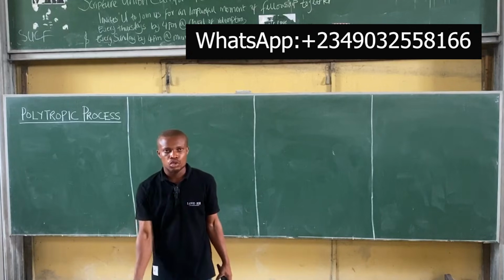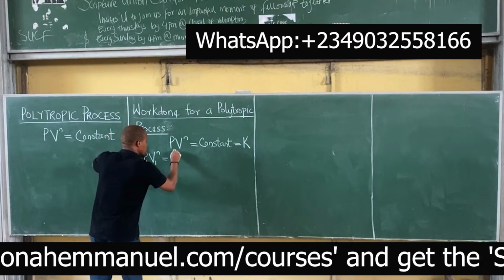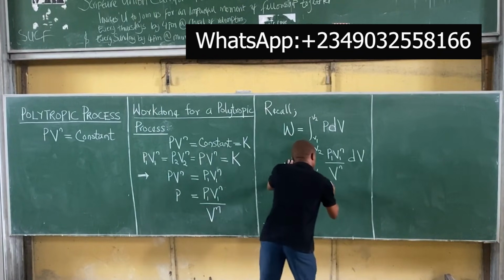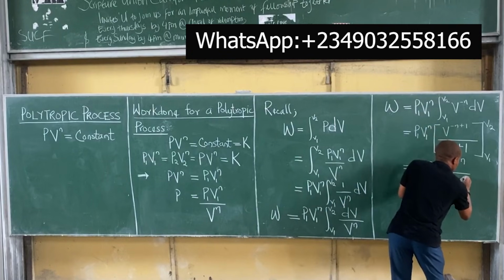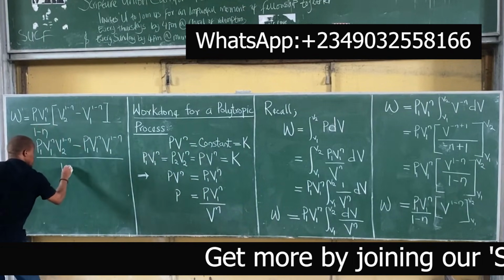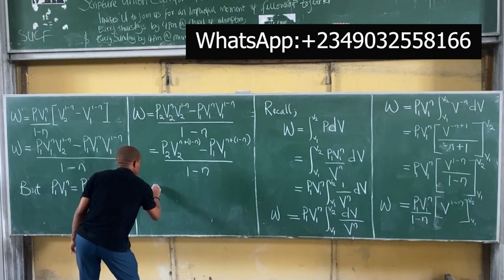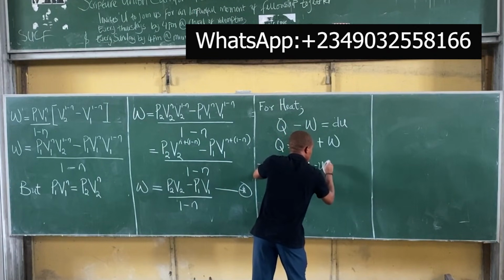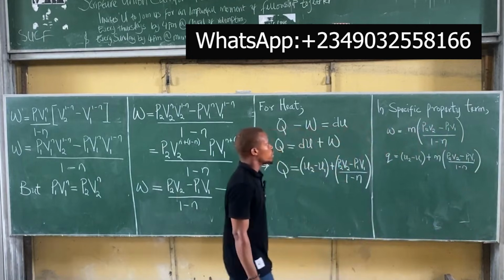Polytropic Process Thermodynamics - Meaning Derivation of Work and Heat for a Polytropic Process.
In this Thermodynamics video, we provide detailed explanation to Polytropic Process Thermodynamics. In this Thermodynamics video, you will learn  the Meaning Derivation of a Polytropic Process, the mathematical expression for Work and Heat for a Polytropic Process. Watch this video to learn about the concept of Polytropic Process Thermodynamics.